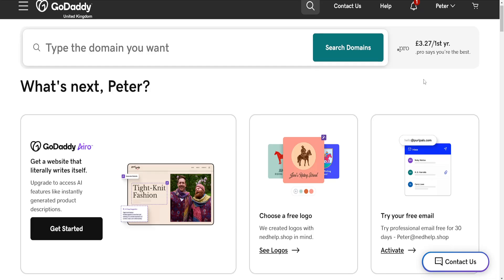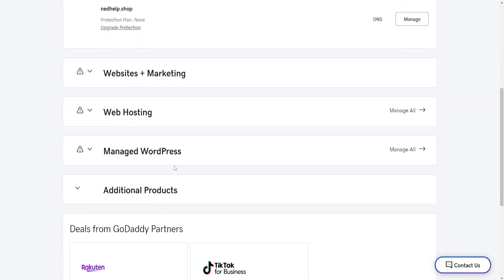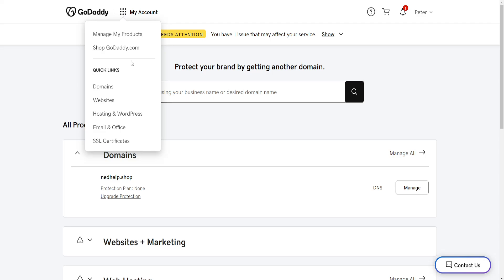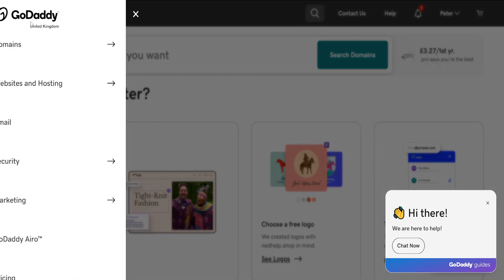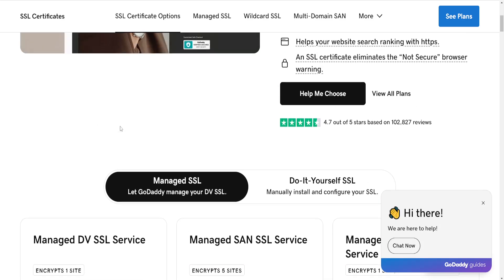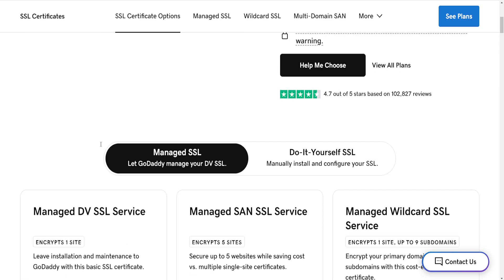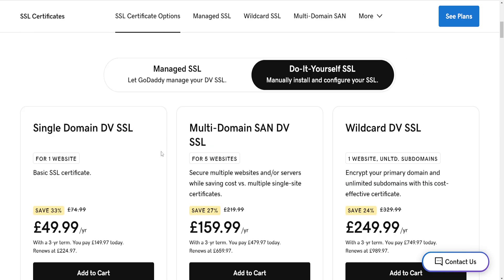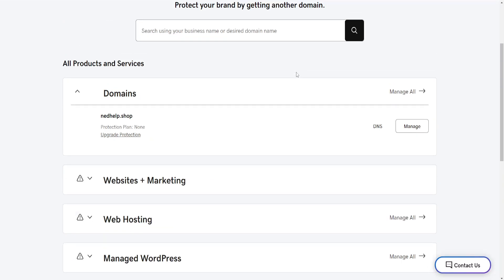How To Fix Missing SSL Certificates Option In GoDaddy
In this video I show you how to fix missing SSL Certificates option in GoDaddy. If you want to learn why you don't have SSL certificates on your GoDaddy website then this is the tutorial for you.